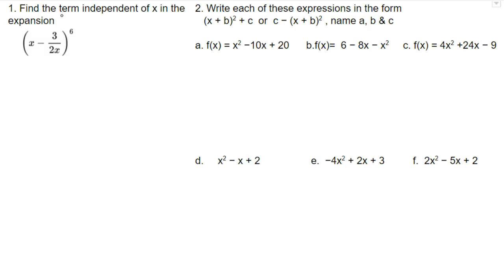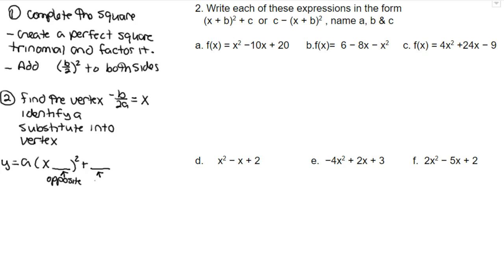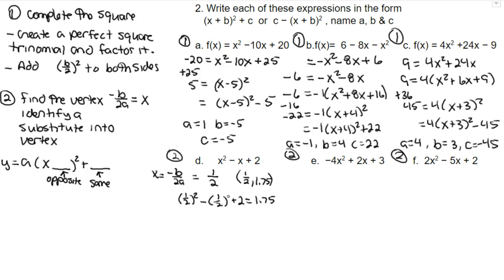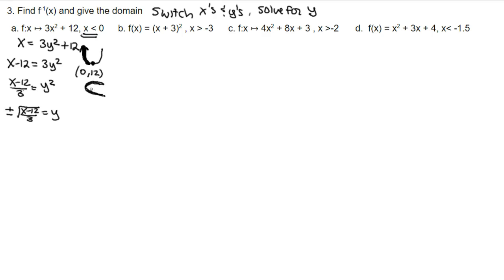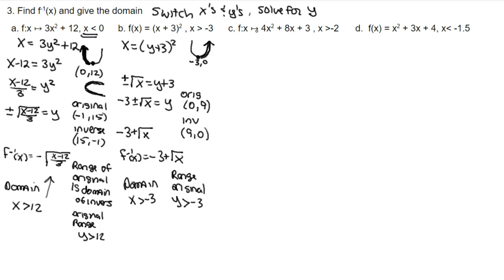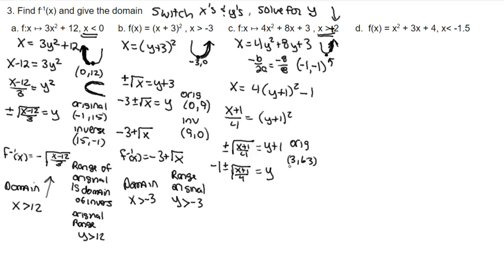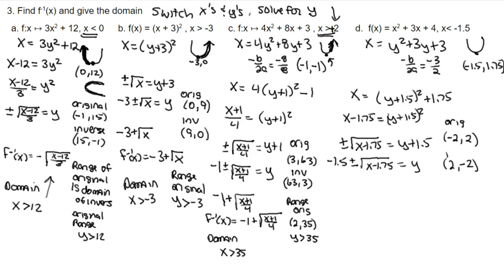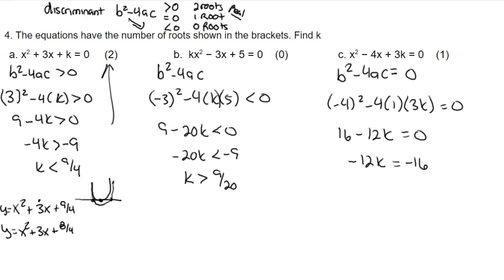Review #2 side 1